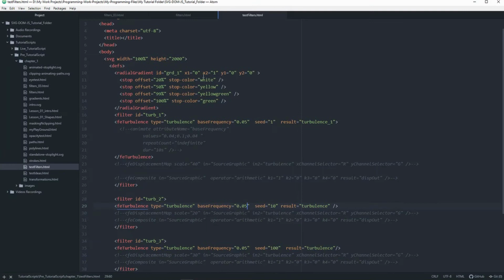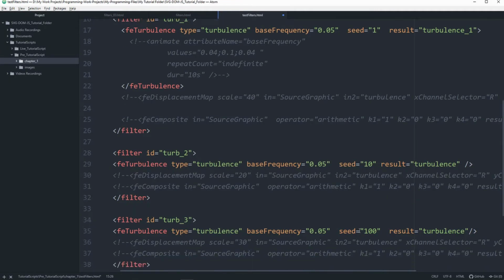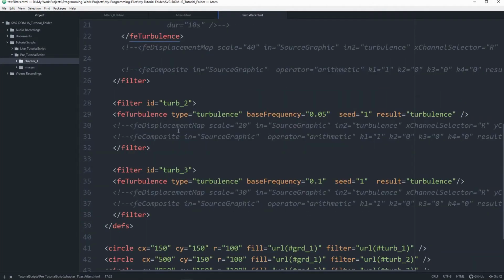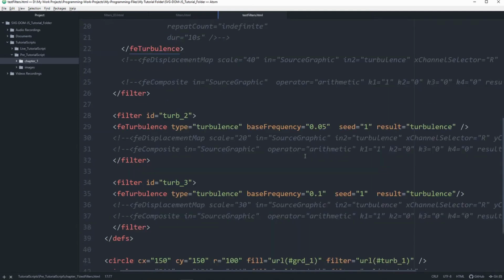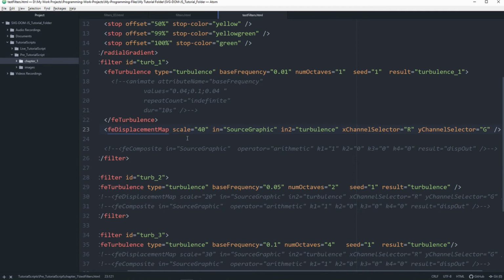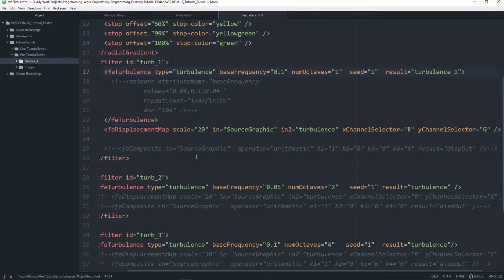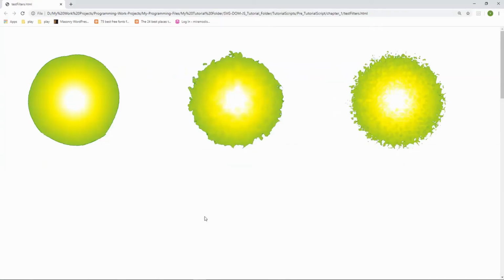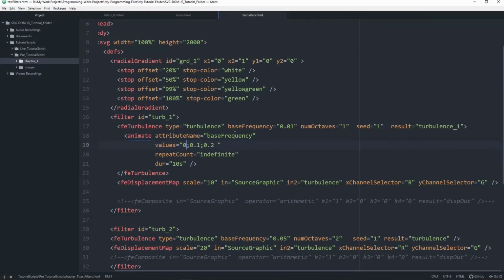SVG web development for Beginners: Turbulence n Displacement Filters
A tutorial on how to use turbulence and displacement filters to achieve visually pleasing graphics using svg.